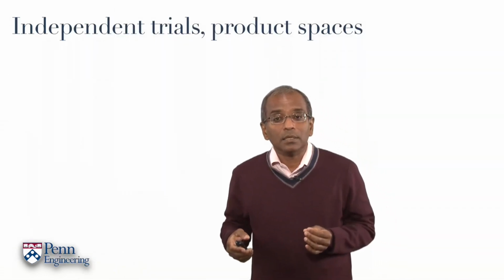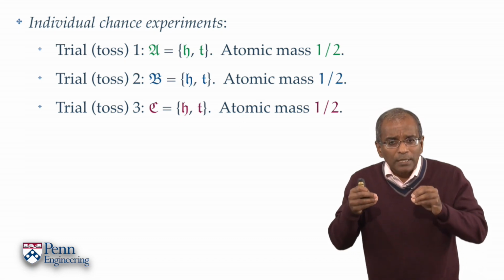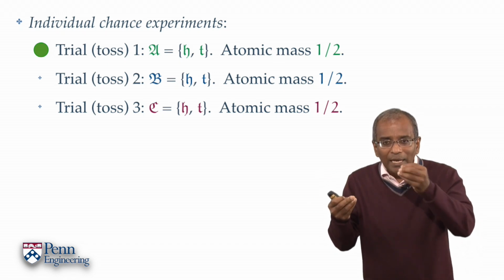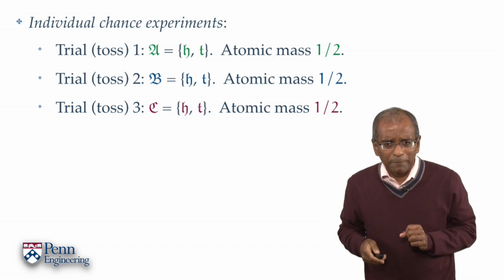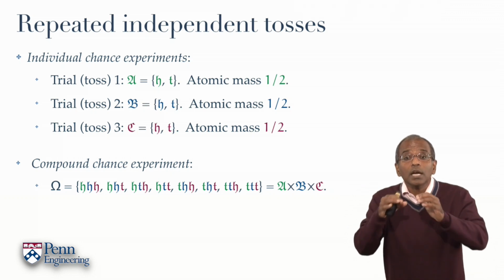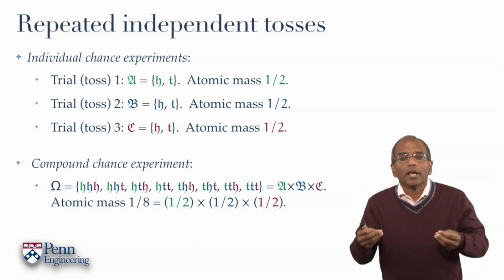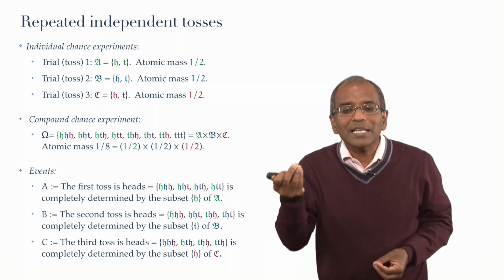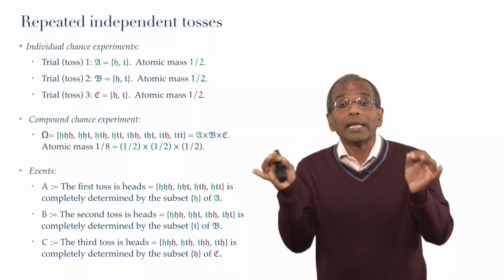Lecture 9.2: g. Independent trials: 1. The toss of a coin — [Probability | Santosh S. Venkatesh]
In which the viewer is invited to bask in the wisdom in the toss of a coin and return to a formal consideration of independent trials.